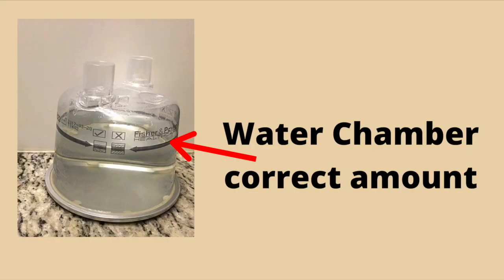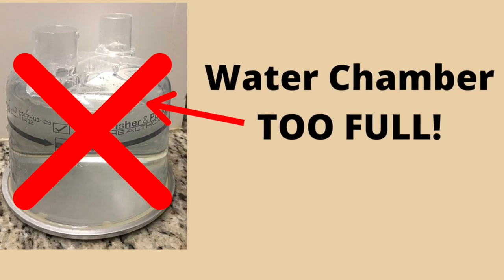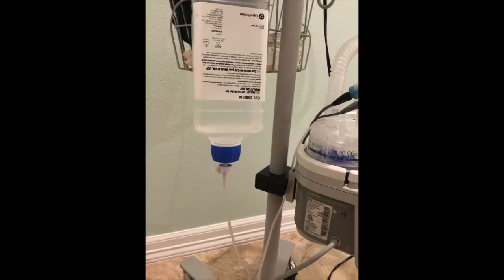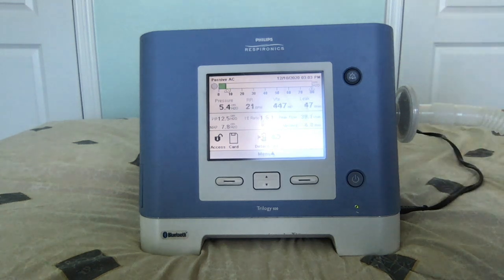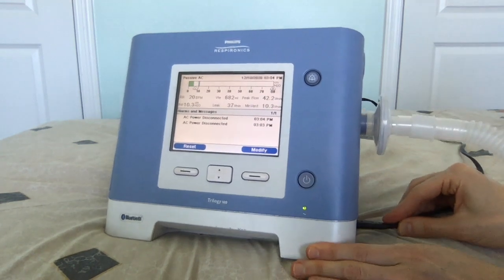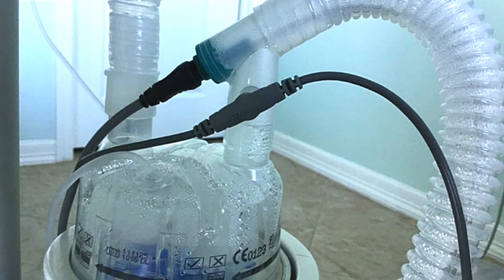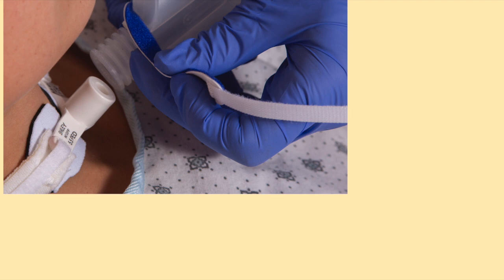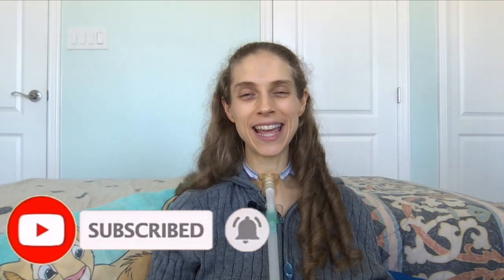Bedtime on a Ventilator: 5 Tips! Life with a Vent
For most of the world, going to bed means jumping into bed and turning out the light. For people who use ventilators, a few more steps need to taken to ensure you and your ventilator are ready for a good night’s sleep. Join me this week as I discuss a few tips when preparing for bed on a ventilator.

1. Clear your airways
For more information about inner cannulas, suctioning and clearing your airways, please watch the video: Have a Trach & Vent? Info you NEED to know!

For more information about using a nebulizer, please see the video: Have a Nebulier? Info you NEED to know!

2. Check your electrical cord
3. Fill your water chamber
4. Check your tubing connections
5. Check your cuff